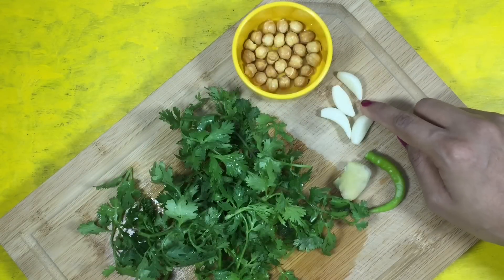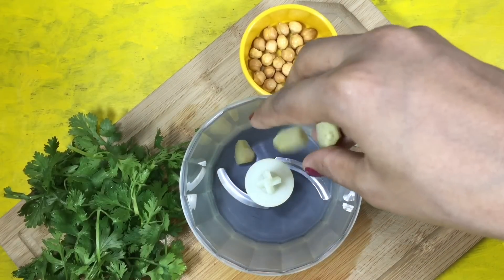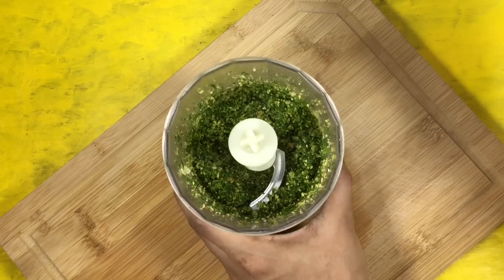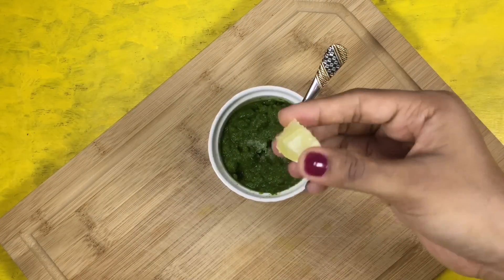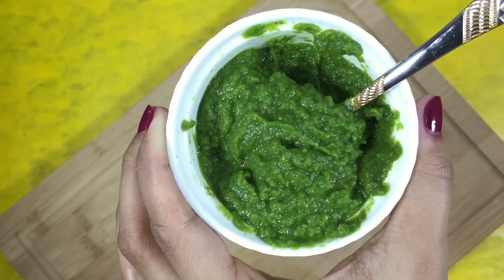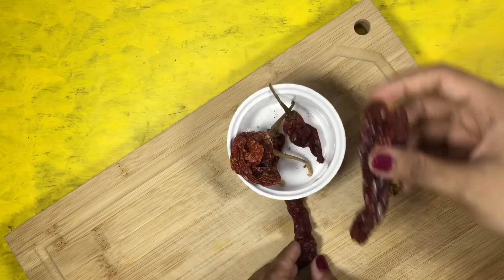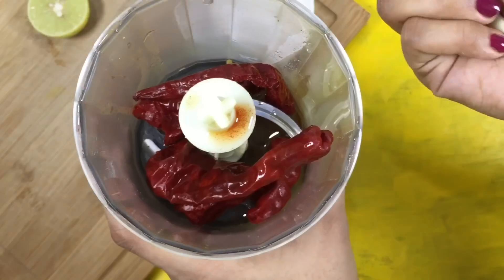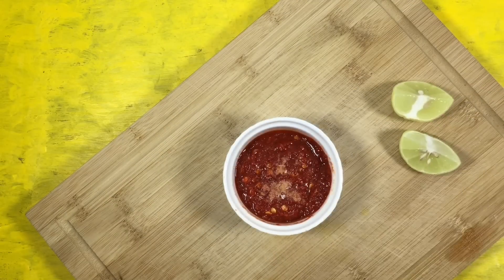Sandwich Chutneys | the curry girl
Very easy and basic recipes for green & red chutney. The perfect spread for Mumbai street style sandwiches.

For the green chutney:
Ingredients:
• 1/3 cup fresh coriander leaves (with stems)
• 4 cloves of garlic
• 1 inch piece of ginger
• 1 green chilli
• 2 tablespoons roasted chickpeas( roasted chana in Hindi)
• 2-3 drops lemon juice

For the red chutney:
Ingredients:
• 4-5 Kashmiri dried red chillies
• 6-7 cloves of garlic
• 1 teaspoon lemon juice
• Salt to taste
• Hot water